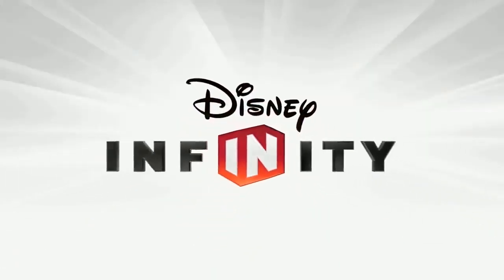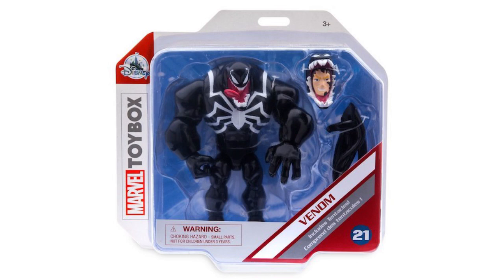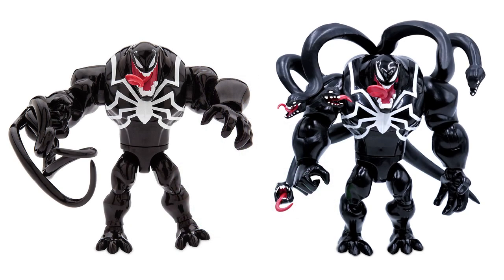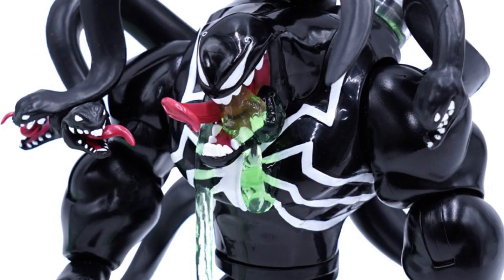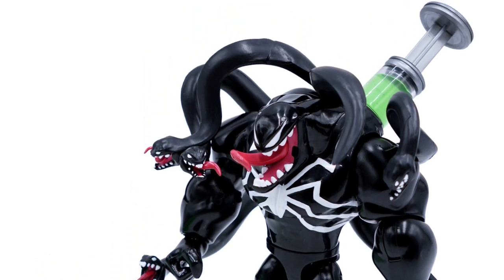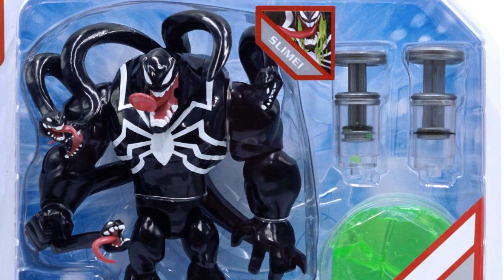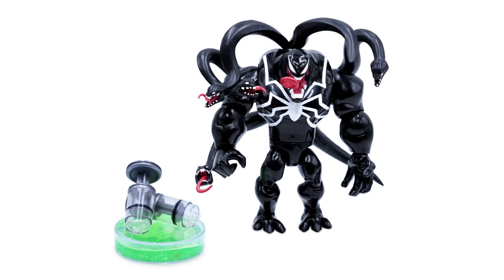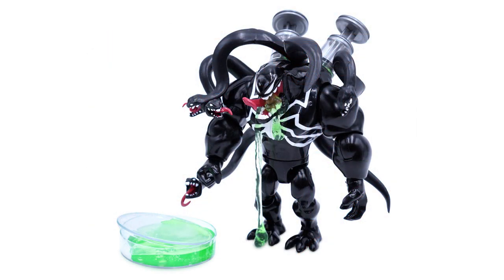SLIMED Venom Disney Infinity Inspired "Toybox” Figure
We've seen Venom before, but this figure features real SLIEM you can inject into Venom himself? Yes, you herd me right!